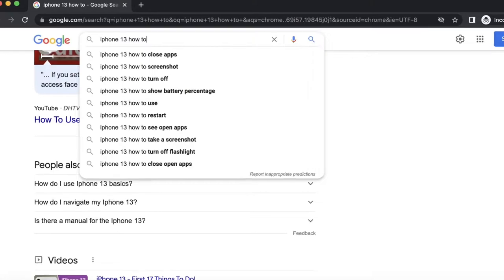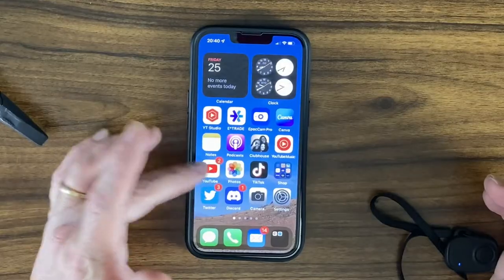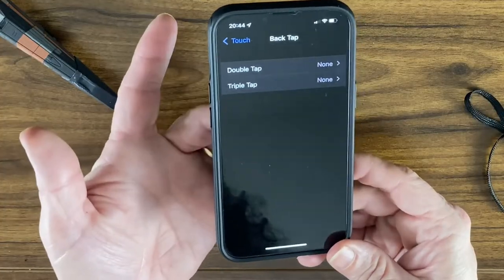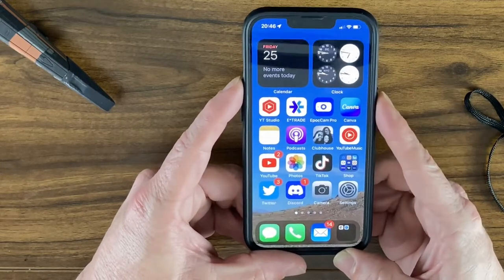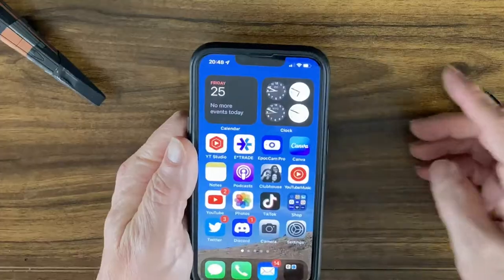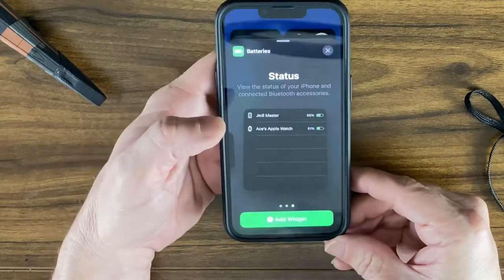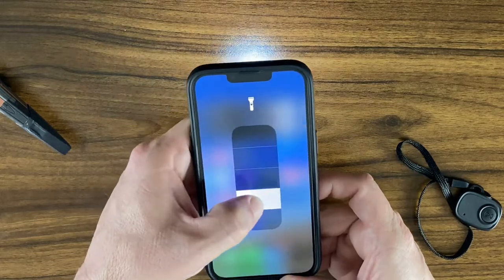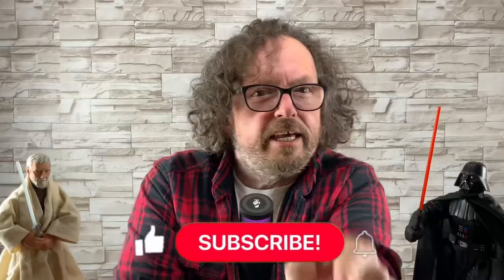iPhone 13 Close apps, Turn off, Screenshots 📲 OH MY!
here I'm answering some top Google searched question about the iPhone 13

0:00 introduction
0:26 Closing Apps, find opened apps
1:31 Screen shot, screen capture
3:02 Turn off or restart your iPhone 13
4:38 How to see battery percentage %
5:56 How to use iPhone 13
6:18 Turning off the flash light

it me up on Twitter @AceRockzTech